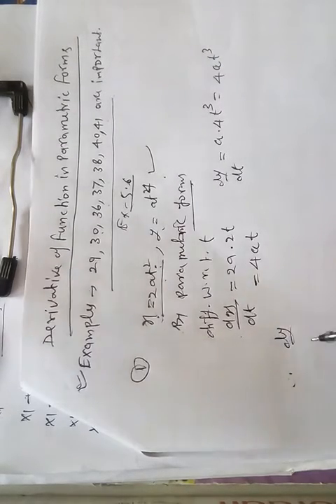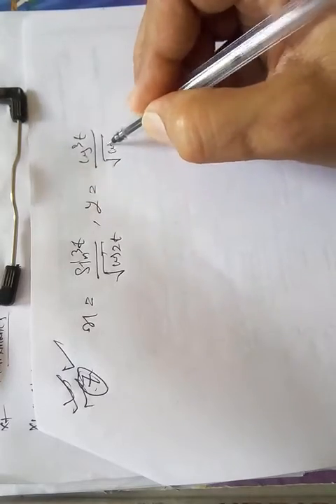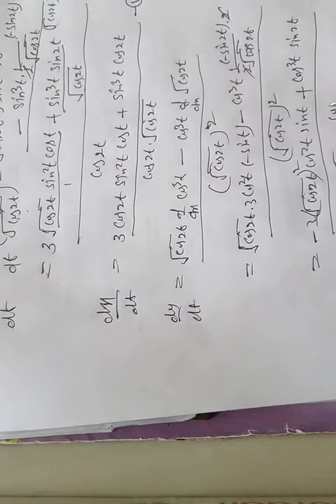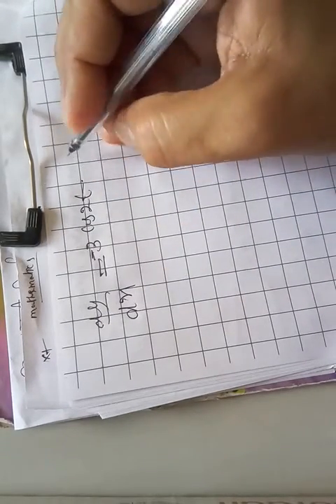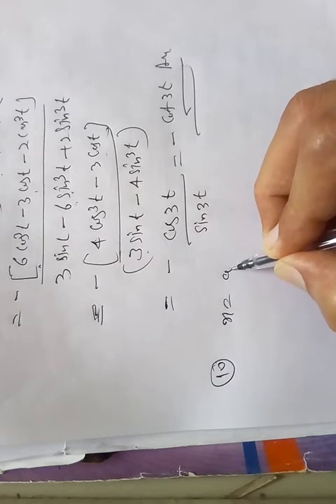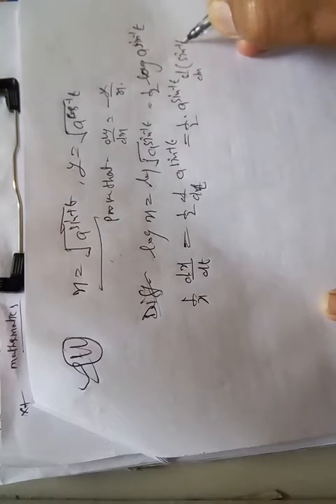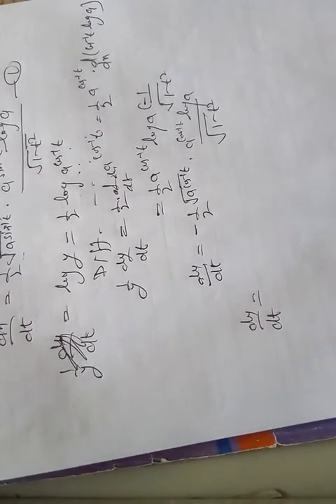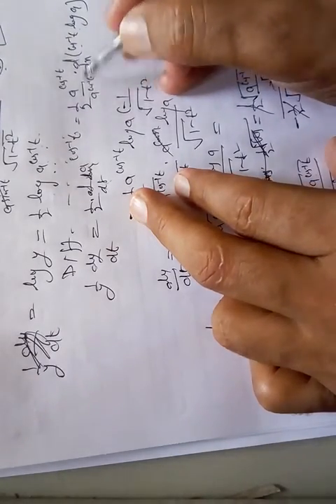NCERT P 8 Class XII CH 5(Ex. 5.6)maths Differential of the function for parametric form